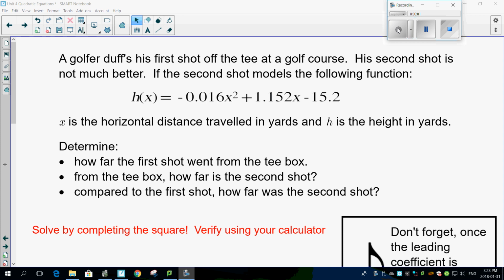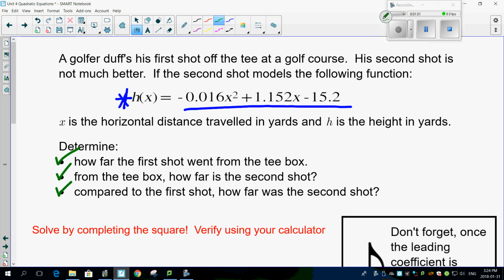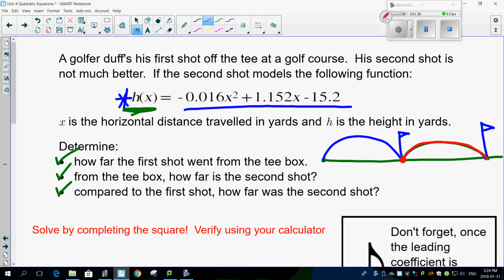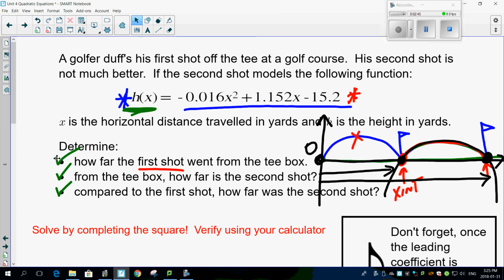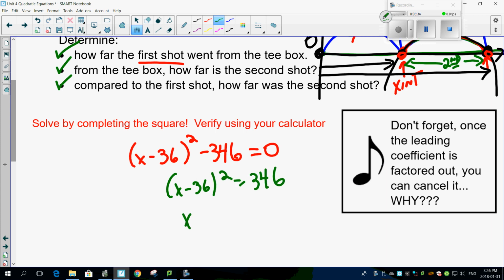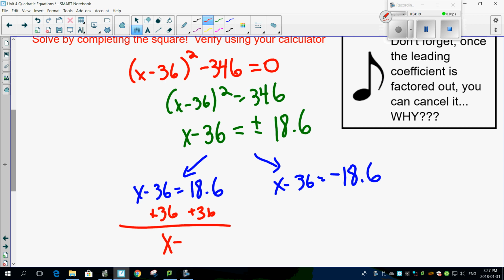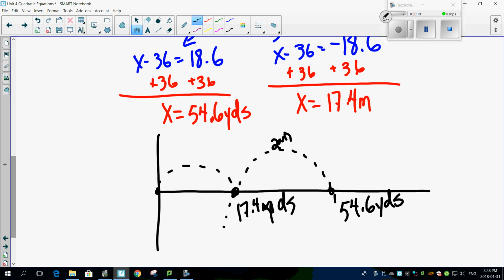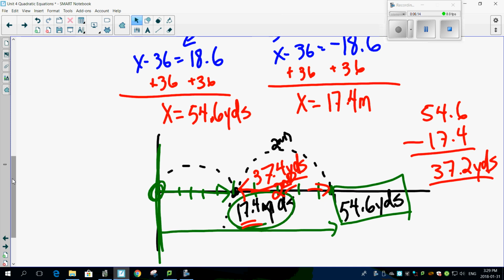Unit 4 3 8 Practical Application Question